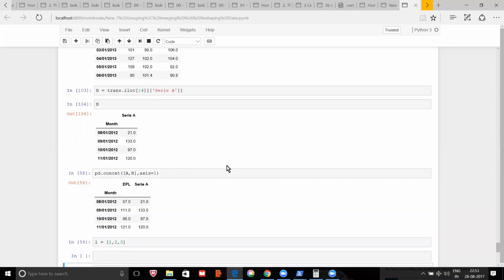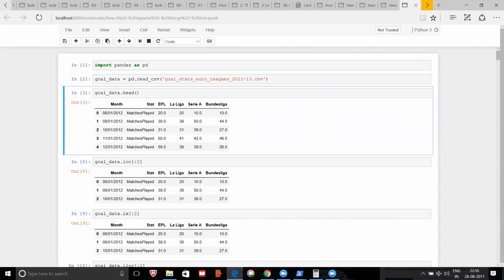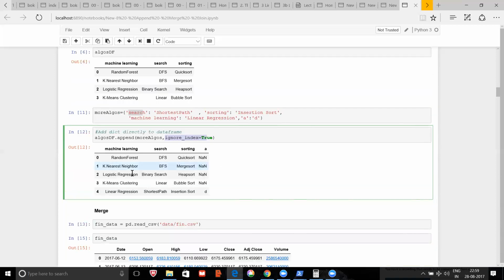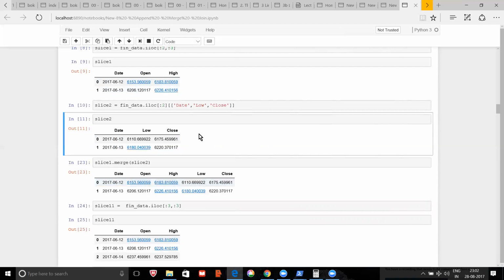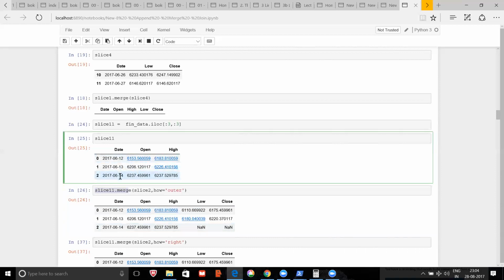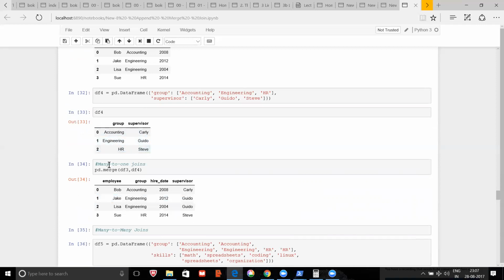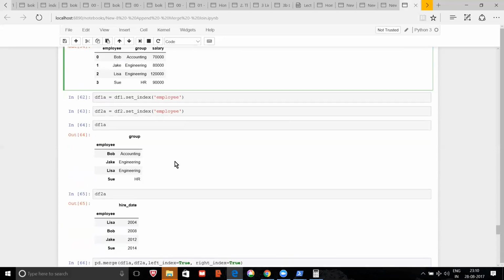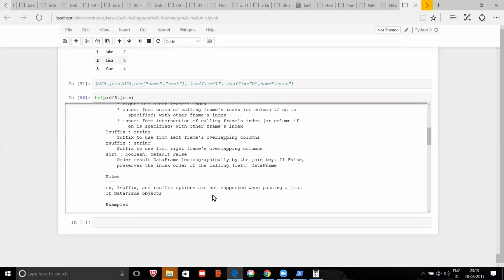Pandas 6 By Zekelabs